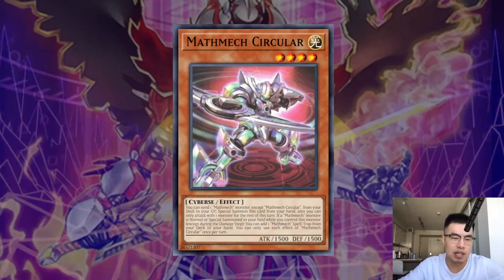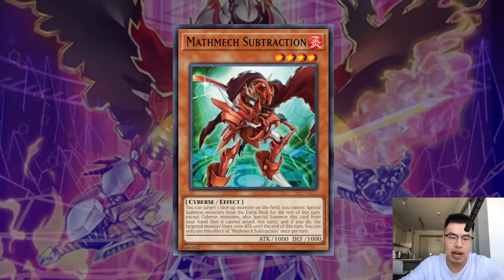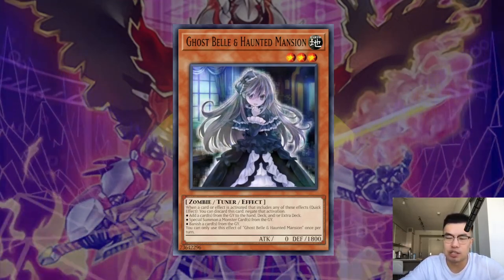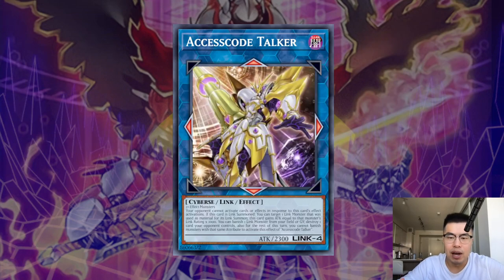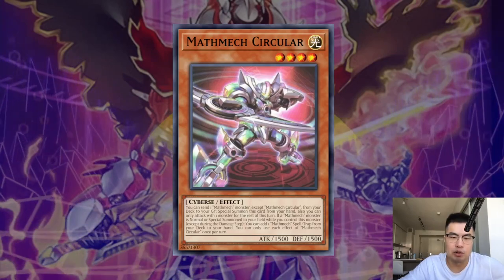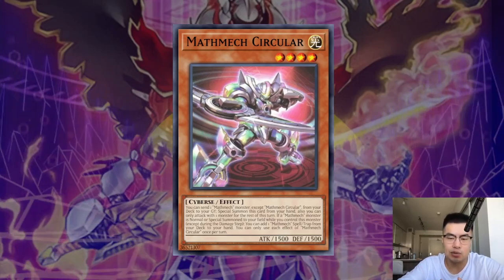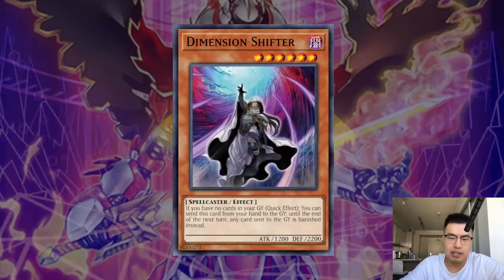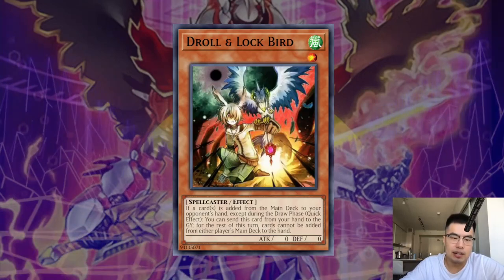HOW TO BEAT MATHMECH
0:00 - INTRO
2:00 - GHOST BELLE & HAUNTED MANSION
3:30 - NIBIRU THE PRIMAL BEING
5:38 - EFFECT VEILER, GHOST MOURNER & MOONLIT CHILL, INFINITE IMPERMANENCE
8:06 - ASH BLOSSOM & JOYOUS SPRING
9:11 - PSY-FRAMEGEAR GAMMA
10:21 - BYSTIALS
10:49 - DIMENSION SHIFTER
11:20 - DROLL & LOCK BIRD
11:51 - COSMIC CYCLONE, HARPIE'S FEATHER DUSTER